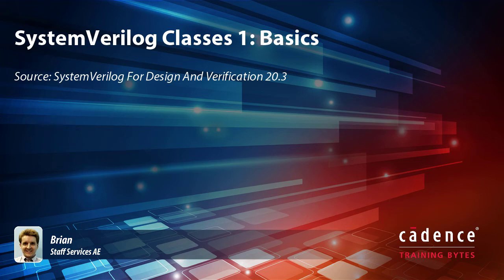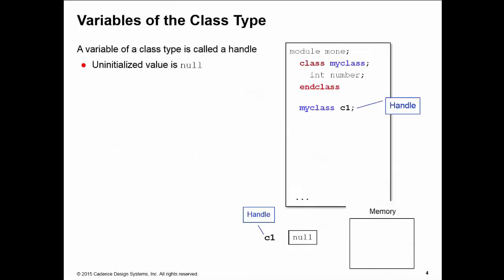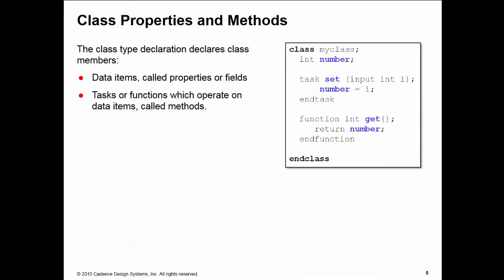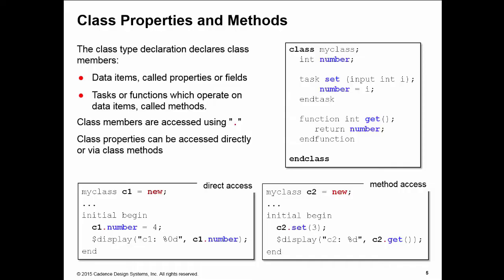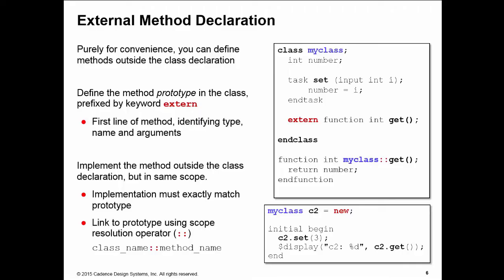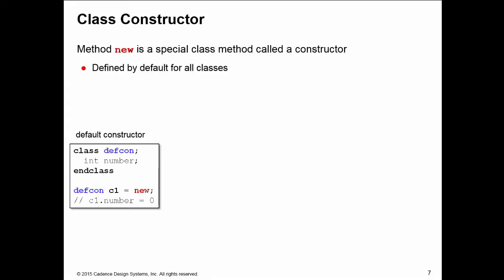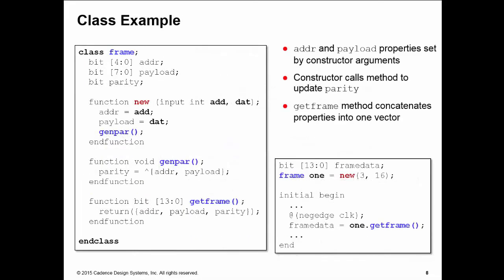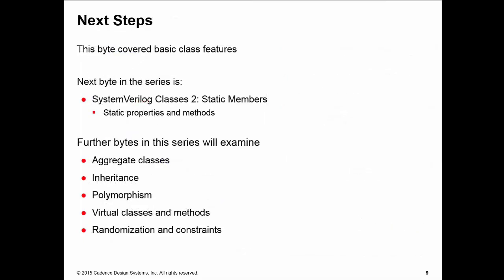SystemVerilog Classes 1: Basics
This Training Byte is the first in a series on SystemVerilog Classes and covers simple class basics of properties, methods, constructors, handles, pointers and the use of extern.